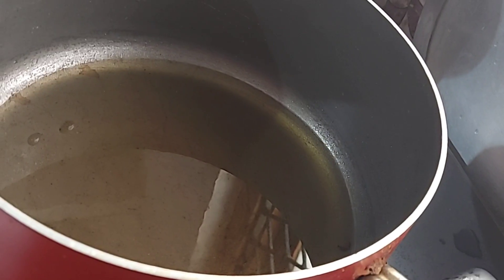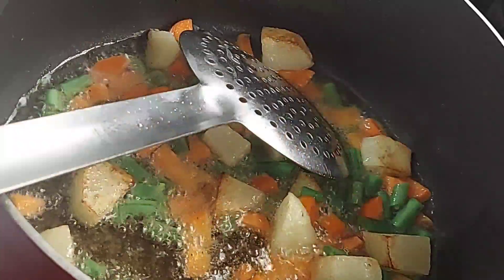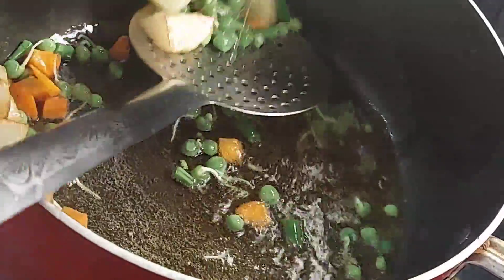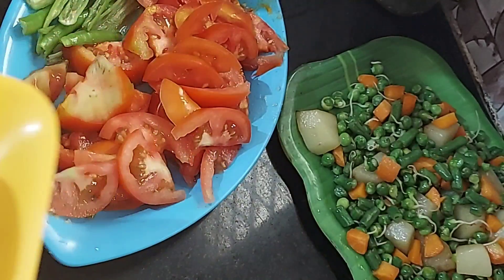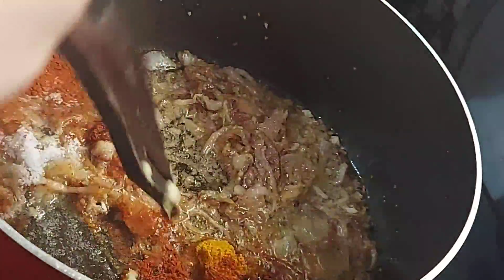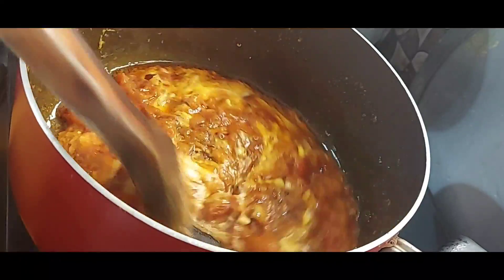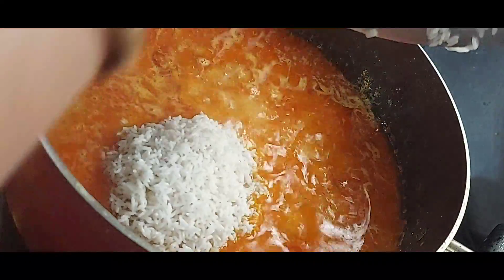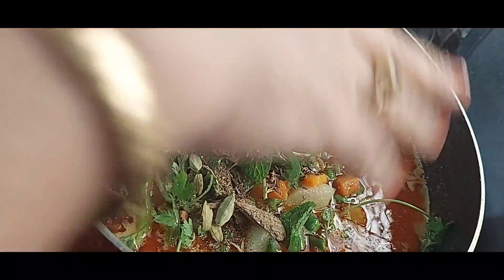veg tahari quick and easy recipe 😋👌